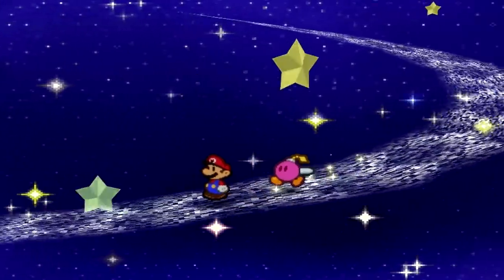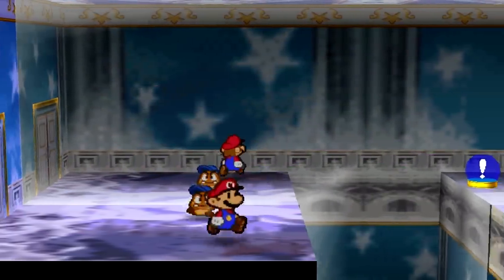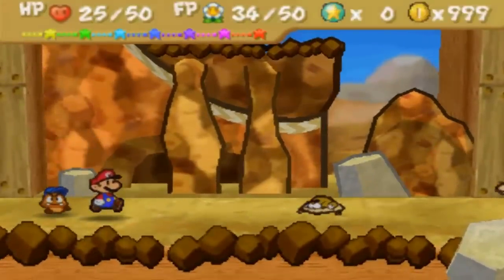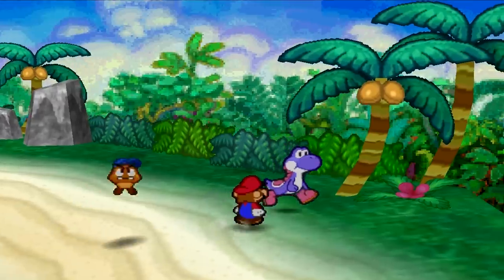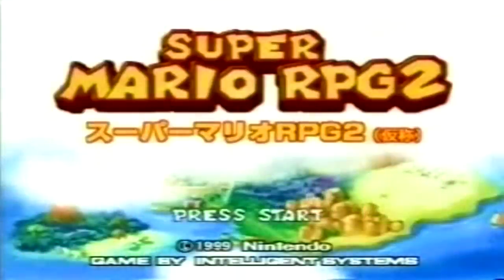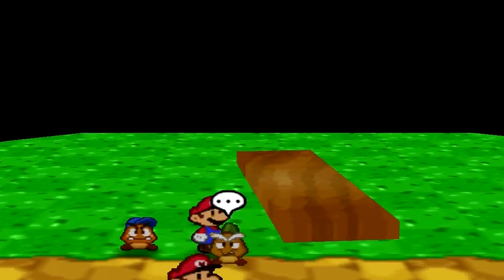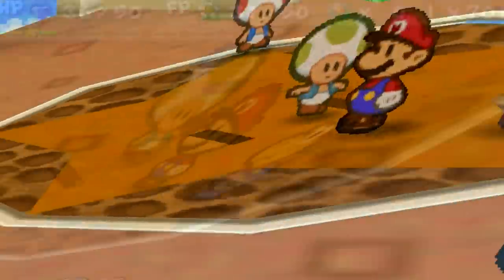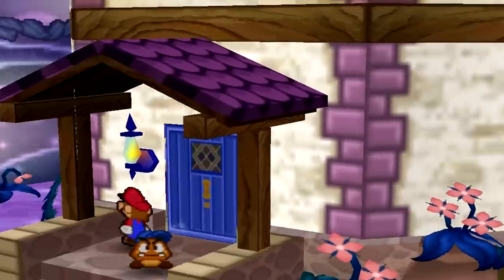Paper Mario (N64) LOST BITS | Unused Secrets and Test Rooms (ft. MikeyTaylorGaming) [TetraBitGaming]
Paper Mario Lost Bits! Hey guys, welcome to LOST BITS! Where I will cover unused and unseen things in various games! In this video we explore the original Paper Mario for the Nintendo 64 and find various cut songs, sprites and even some cool unused test rooms! Paper Mario is one of my favourite N64 games and it has A LOT of cut content! Let me know what other LOST BITS you'd like to see in the future!

Paper Mario
Paper Mario Unused Content